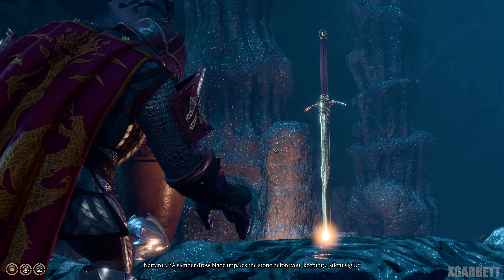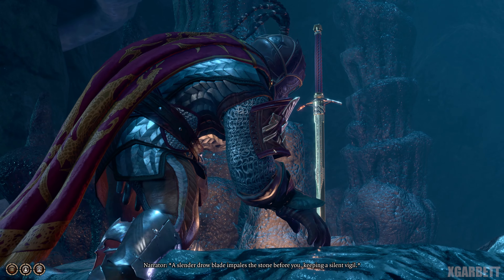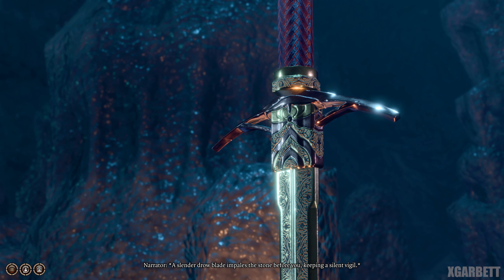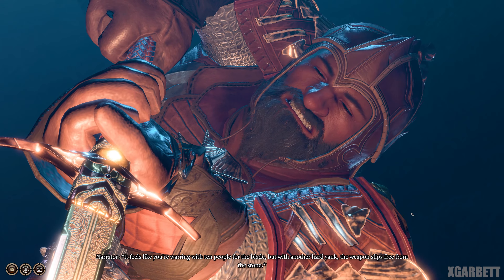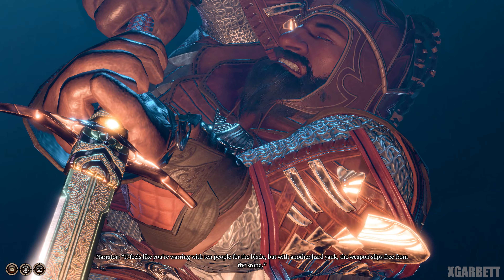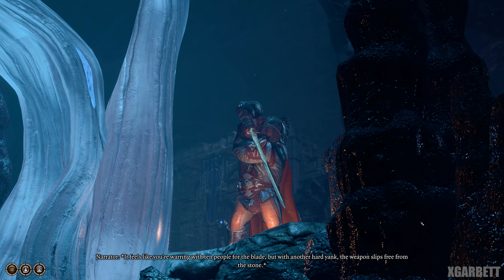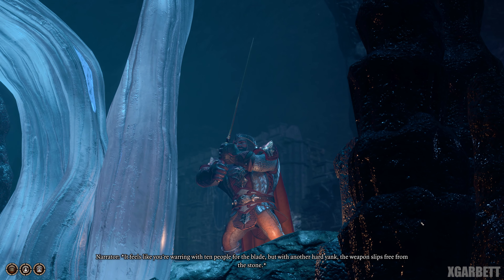Baldur's Gate 3 - How to get Phalar Aluve Sword (Sword in the Stone)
Baldur's Gate 3 How to get Phalar Aluve Sword from the underdark in act 1.
Once you reach the underdark you will need to roll a 15 to pull the sword out of the stone.

🤝 Content Creator for Clique Esports and partnered with Beyond a sugar-free, nootropic gaming energy drink. Beyond energy, a supplement for gamers and the ever-expanding digital generation.

👍 Support-A-Creator Code: xGarbett